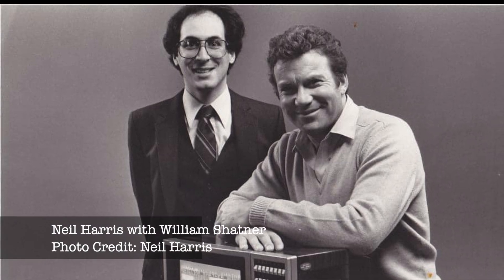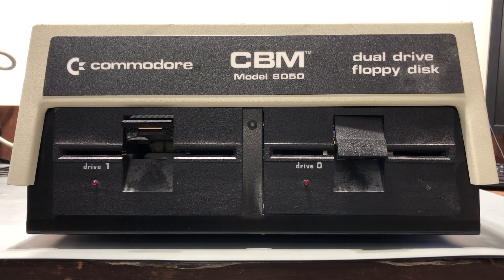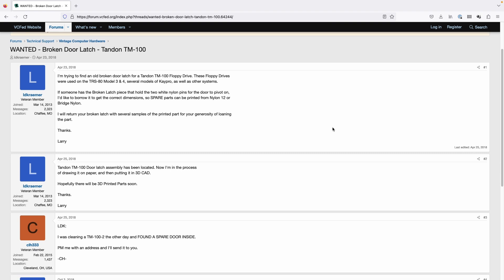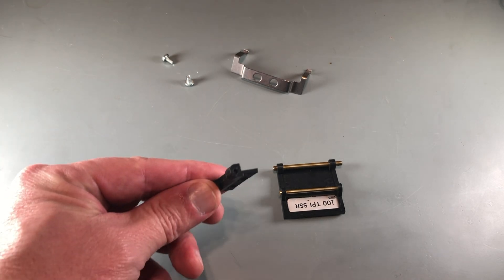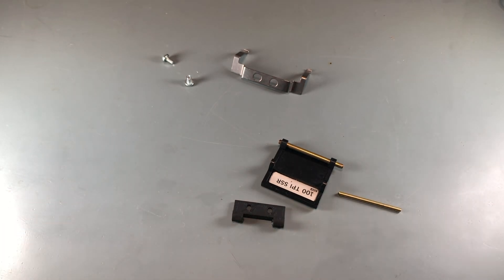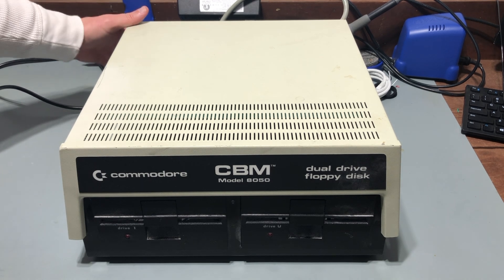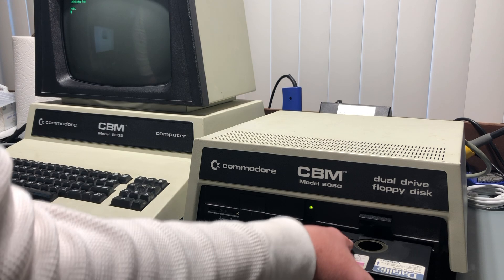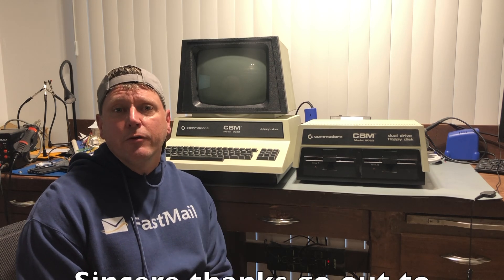Repairing Commodore employee Neil Harris' 8050 Disk Drive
Neil Harris was hired by Commodore in January 1981 as one of the original VIC Commandos reporting to Michael Tomczyk.  Recently, Neil posted to Facebook looking to divest some of his old Commodore equipment from the 1980s.  I drove to meet Neil, enjoyed some wonderful conversation and came home with a hatch full of Commodore gear. In this video I repair and test the 8050 disk drive that I got.